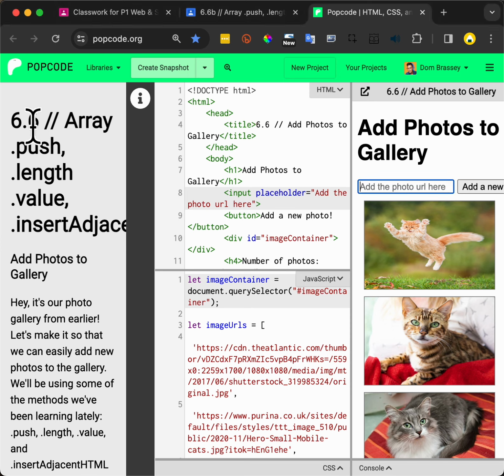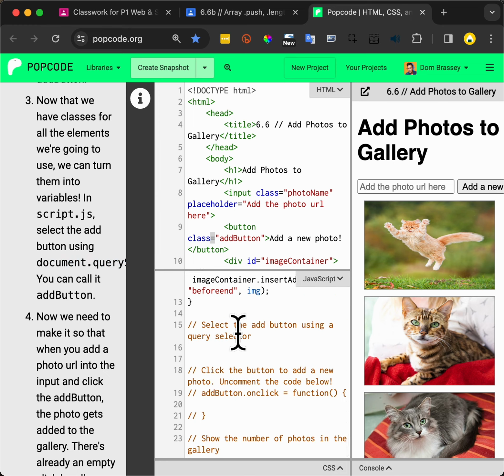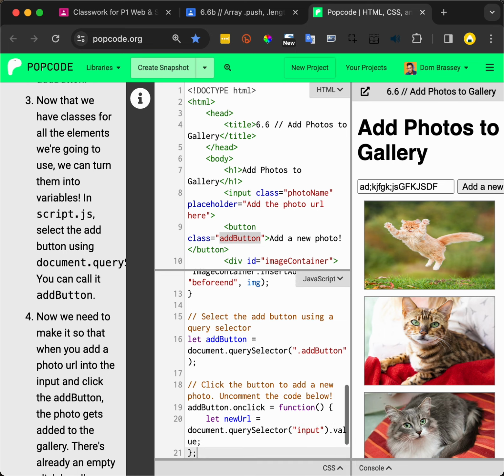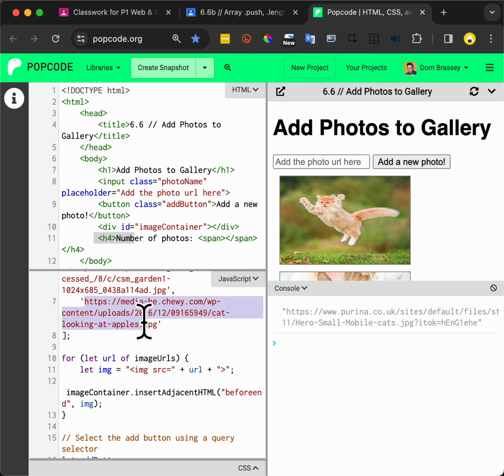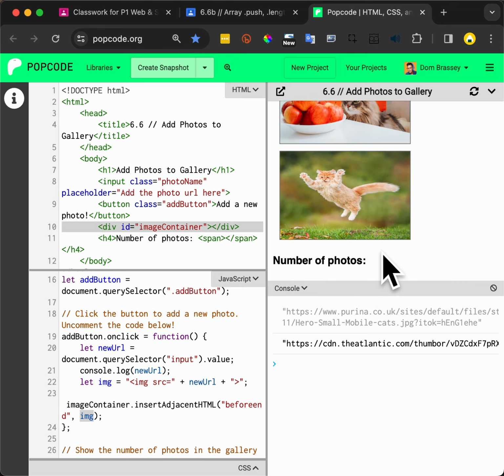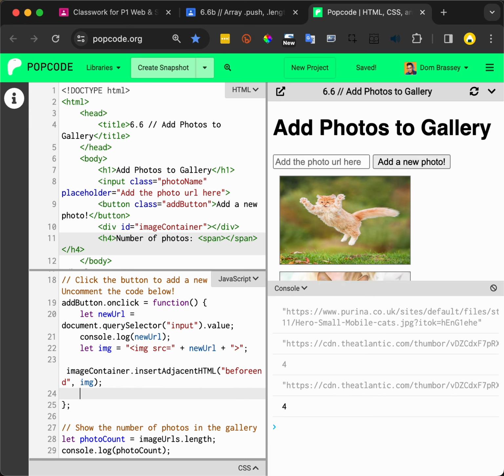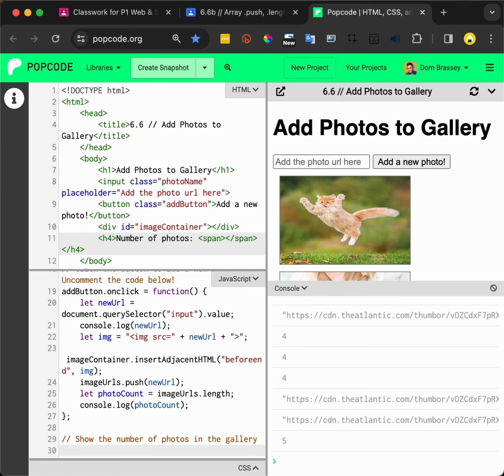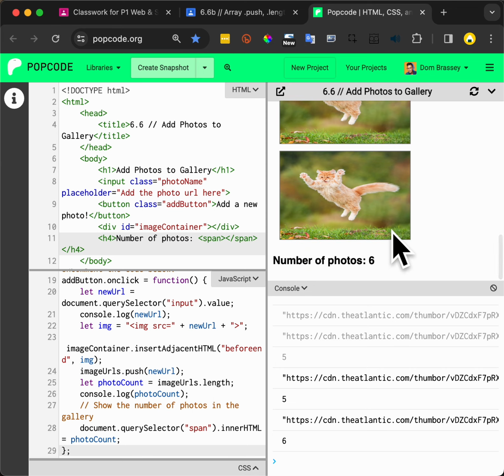6.6b // Array .push, .length . value, insertAdjacentHTML (Code it Solo)